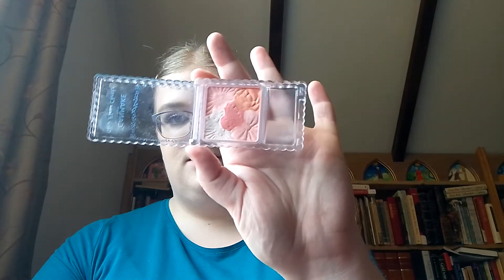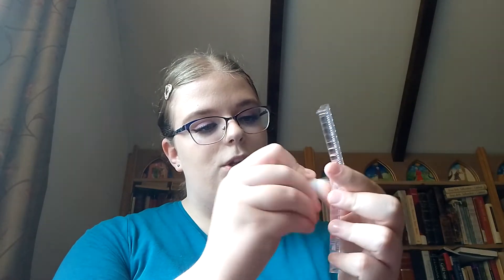Full face of new makeup (Part 2)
The second part of the makeup. This video is a disaster😓